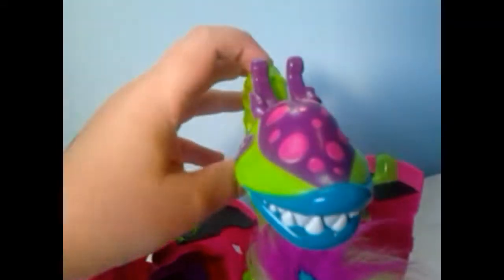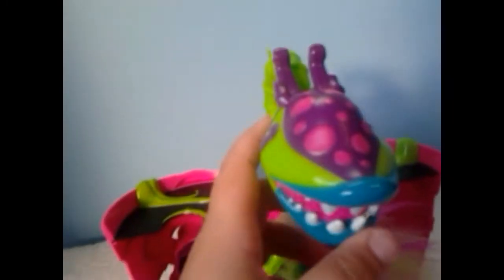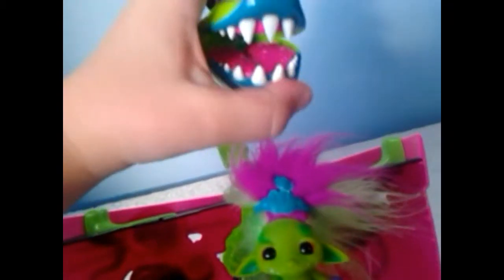Zelfs Tressa's Plant Pot Playset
Josh sharing Tressa's Plant Pot Play Set by Zelfs -Moose Toys :)